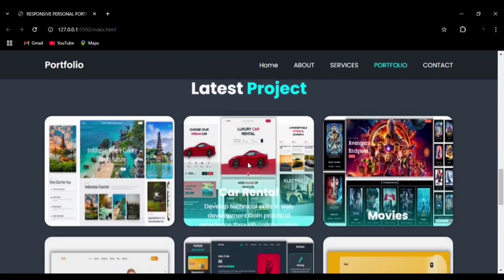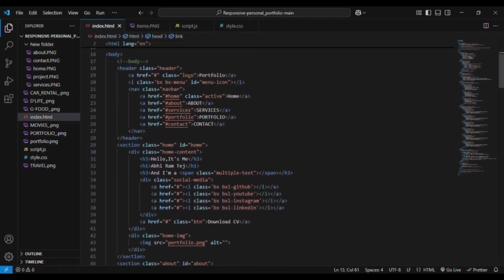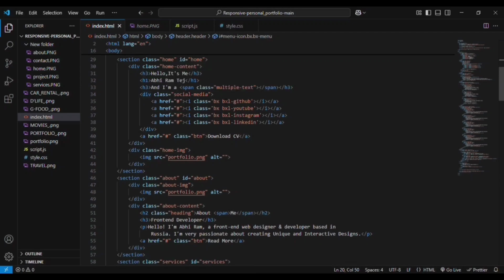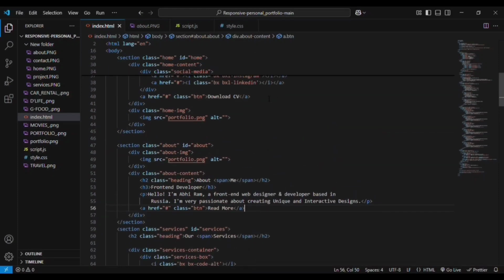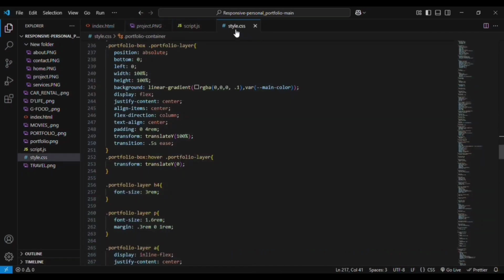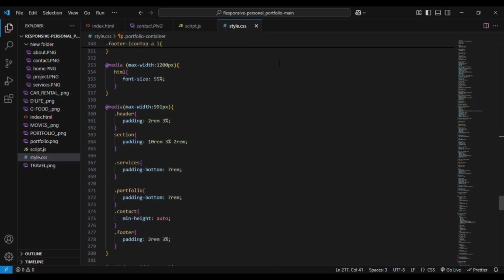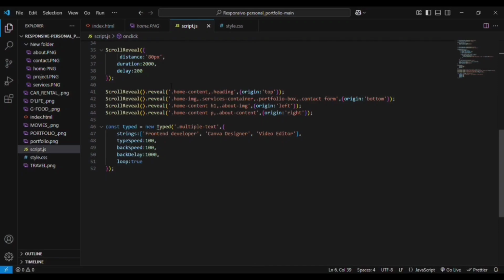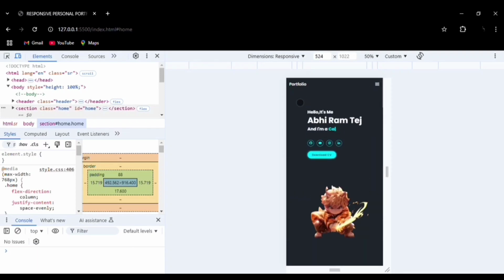How to Build a Responsive Modern Portfolio Website Using HTML CSS JavaScript | Full Tutorial 2025